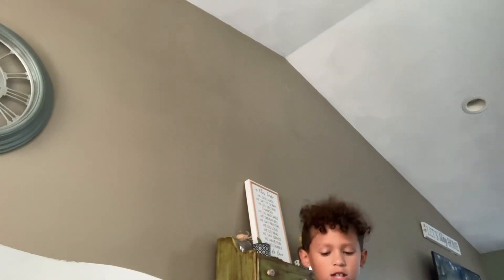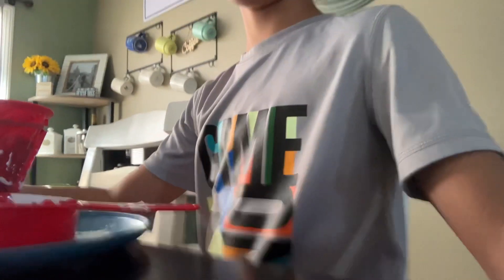Making a volcano￼ (build your own volcano National Geographic) ￼